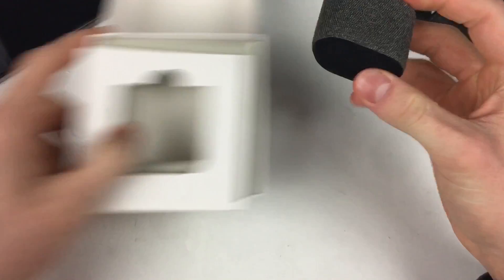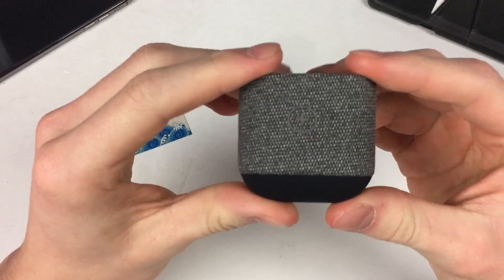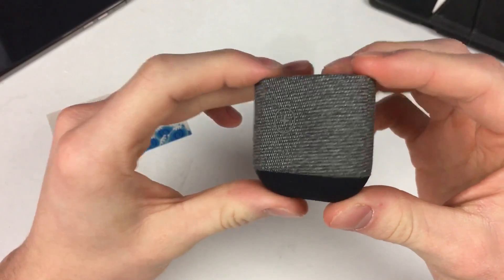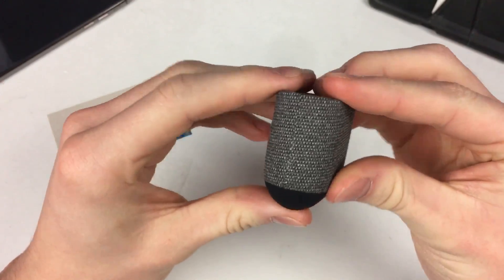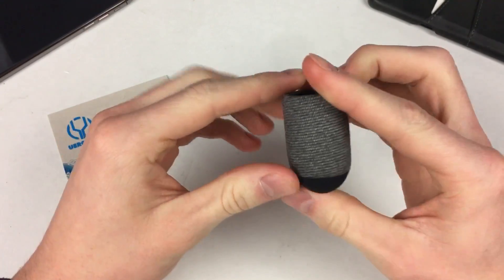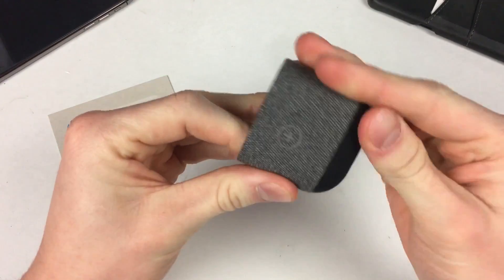Wireless charging case for airpods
If you would like to send me a products for me to check out or review you can shoot me an email @